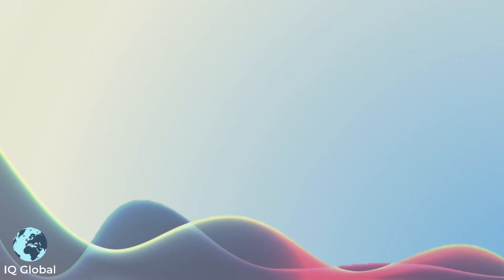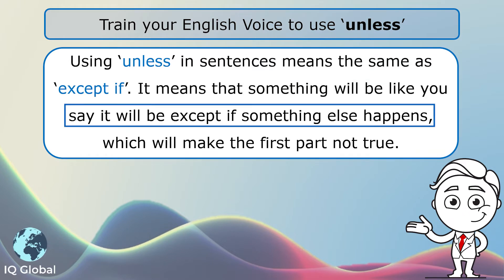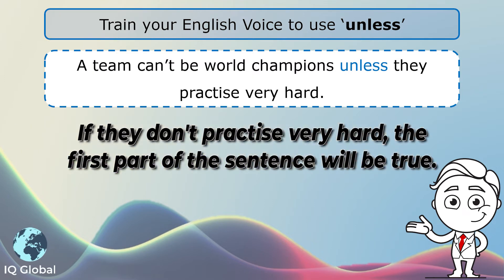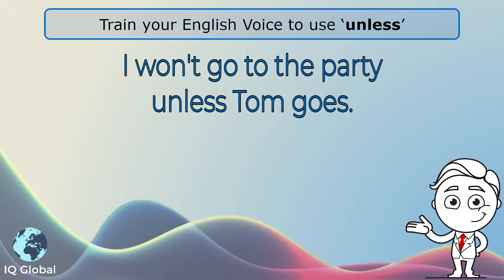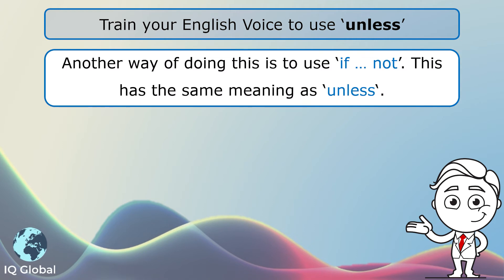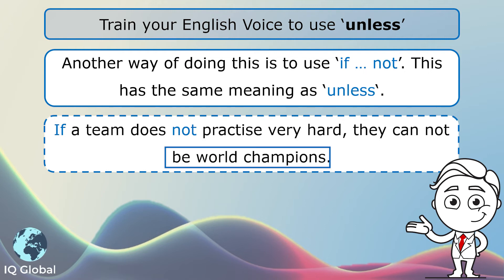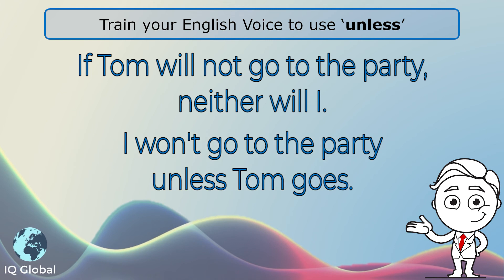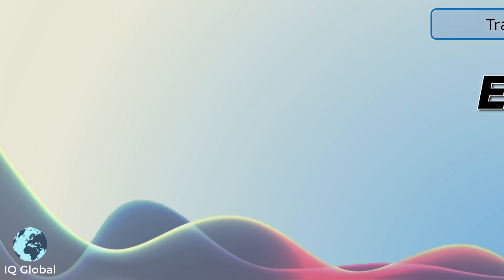B1 Grammar - Using 'Unless'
In this video, you will learn how to use ‘unless’ in sentences.